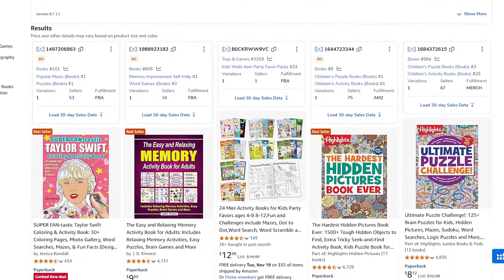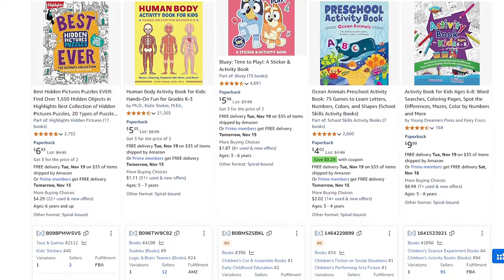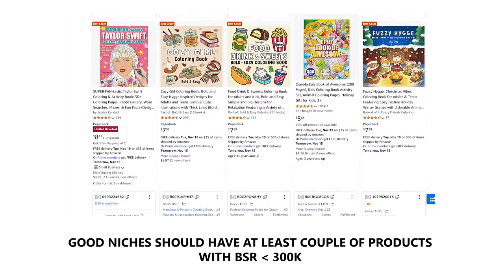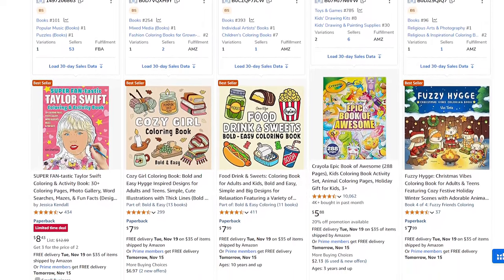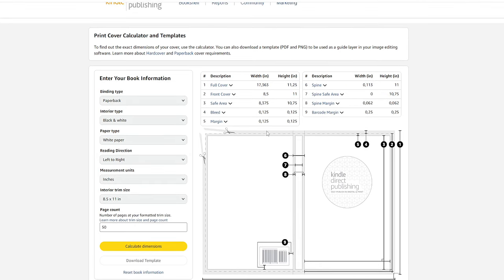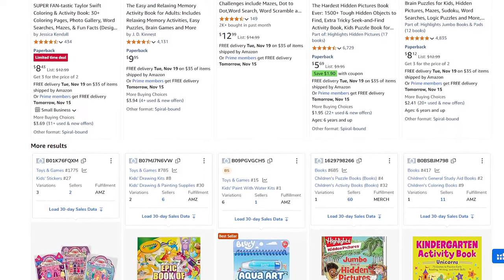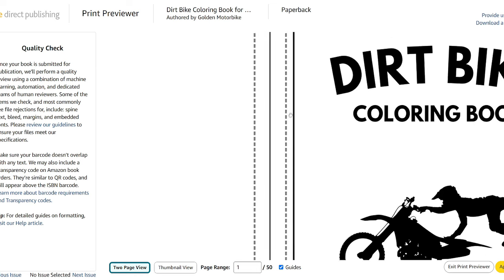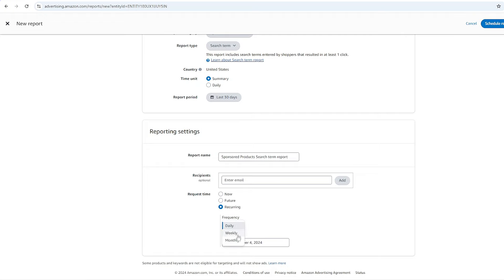Amazon KDP Full Course: Beginner to Expert Seller | Step-by-Step Guide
KDP Cover Calculator

Timeline
0:00 Introduction
0:43 Trending POD Niches
1:30 What is Amazon KDP?
2:18 Types of Books You Can Sell
3:58 What is a Niche?
5:27 Niche Research
11:56 Generating AI Illustrations
16:56 Vectorizing Images
19:50 Creating Book's Interior
23:13 Designing a Book's Cover
27:22 Faded Cover Problem
28:07 Creating an SEO Title
30:12 Author's Name
30:38 Book's Description
31:44 Choosing Categories
32:14 7 Additional Keywords
33:32 Book's Content Page
35:08 Book Pricing
36:29 Publishing Time
37:01 Post-Publishing Changes
38:05 Amazon Ads
52:29 Pricing Strategies
53:47 Book's Indexing
1:01:25 Ordering Your Book
1:02:00 Amazon Payouts
1:03:05 FAQ
1:04:24 Outro

Hi I'm Jan and I've been interested in Print on Demand for the last 3 years. I'm gonna help you whether you struggle with your Redbubble or Etsy shop or maybe you want to know more about Merch by Amazon and Amazon Kindle Direct Publishing - the whole Print on Demand business in one place!

Song: Memories
Song: New Arcade